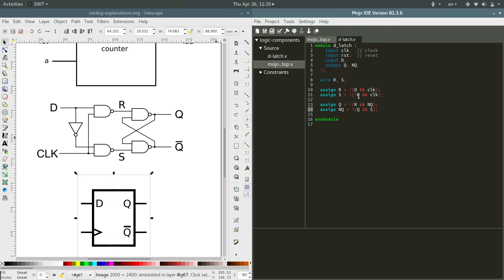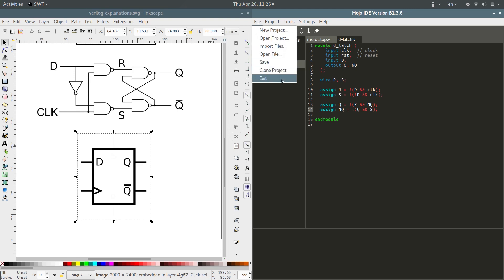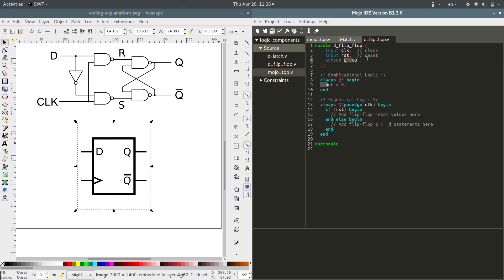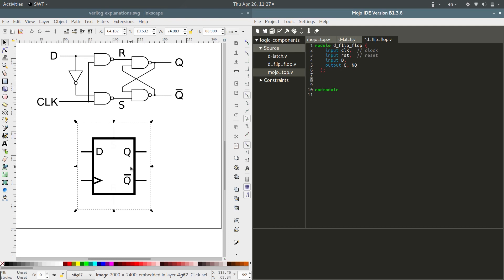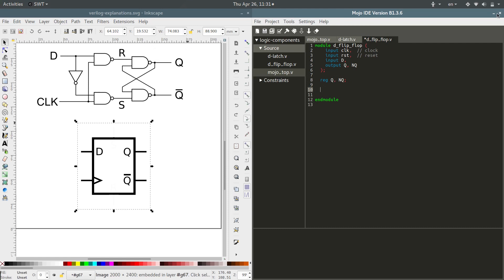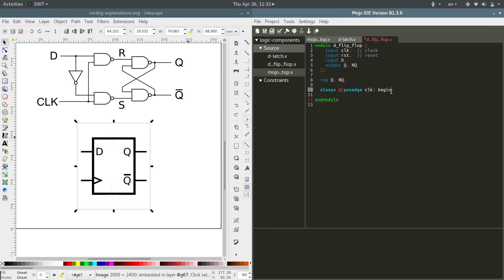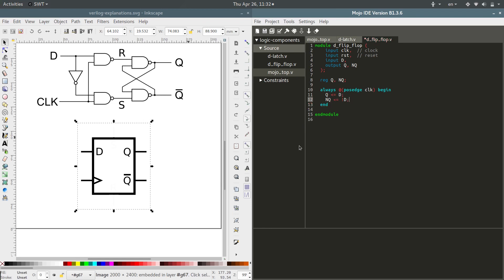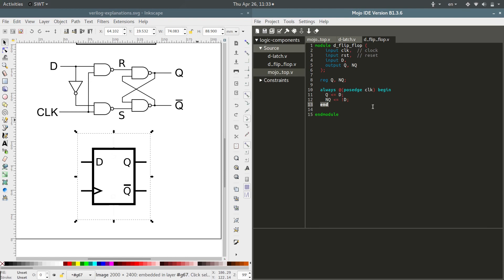Learn FPGA #4: Methods of describing circuits: Behavior - Tutorial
In this tutorial, I continue showing another method of describing hardware for FPGAs: describing the desired behavior.